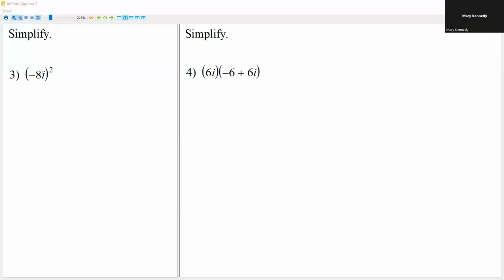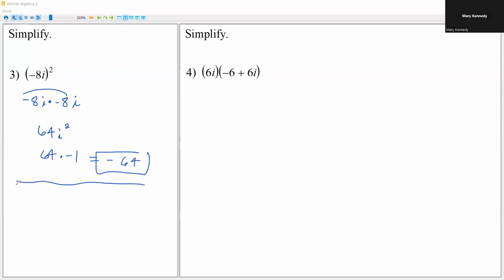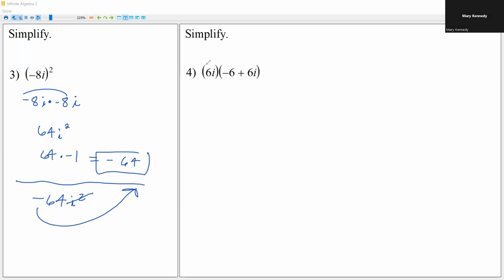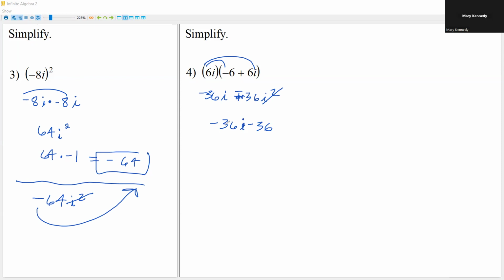Multiplying Complex Numbers - Example 2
Learning how multiply imaginary numbers?  Not sure where to start?  Sometimes, that is the hardest part!